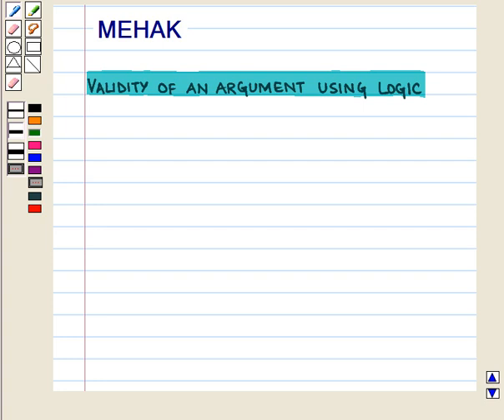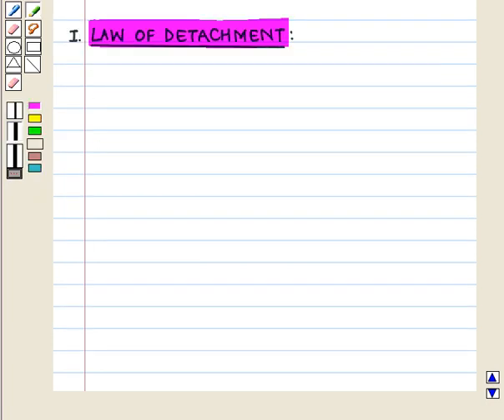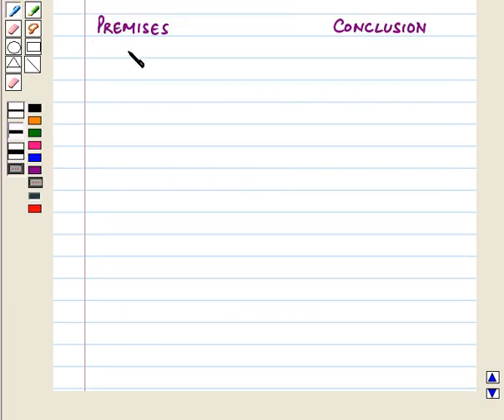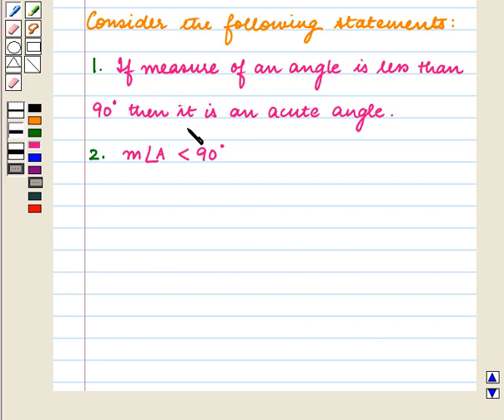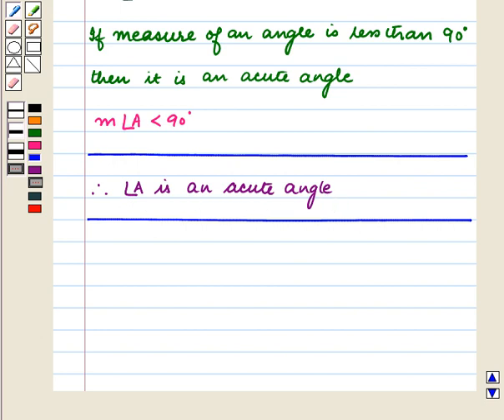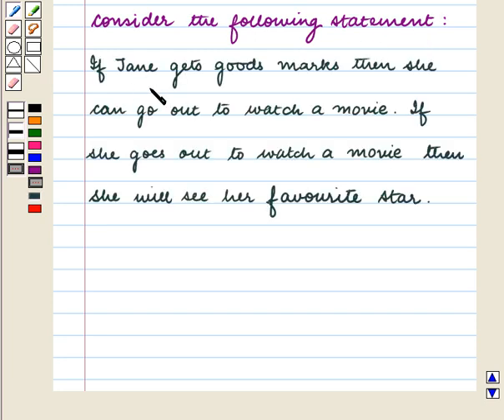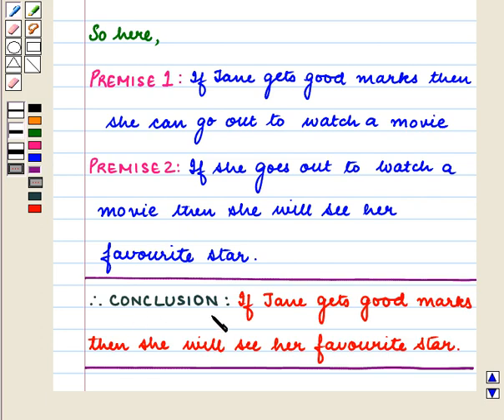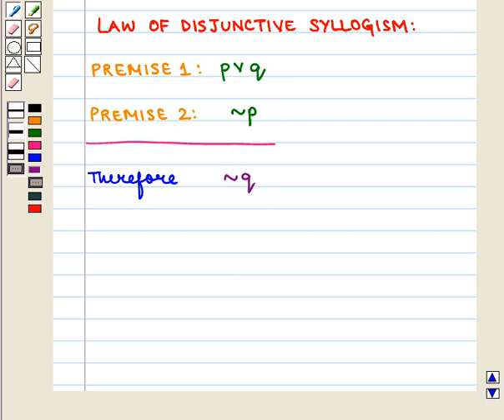Final Maths 11 CCUS BASIC LOGIC THEORY KC6